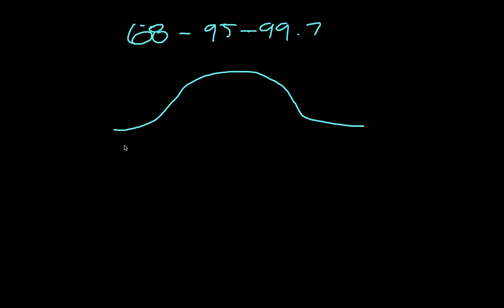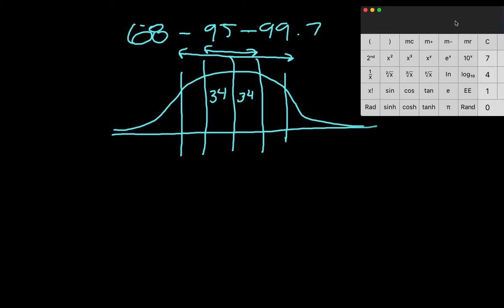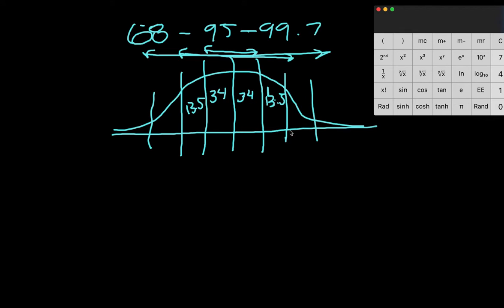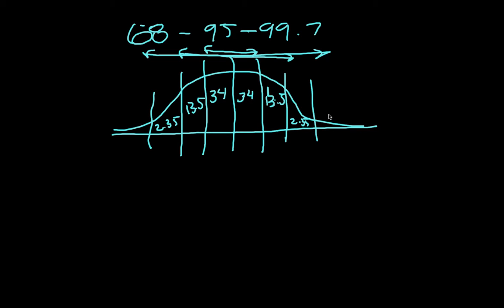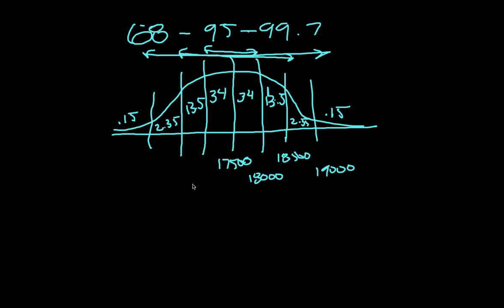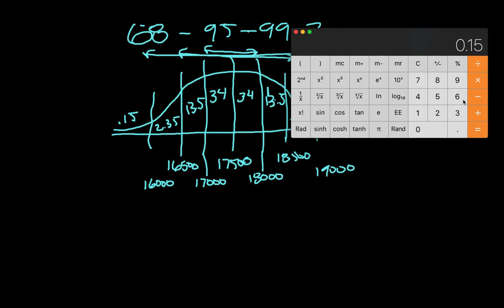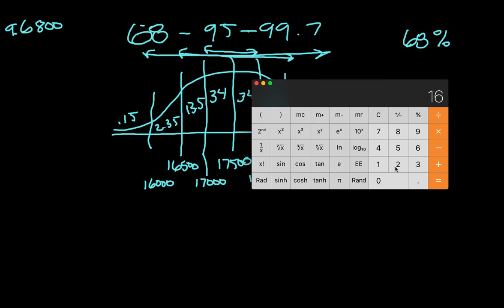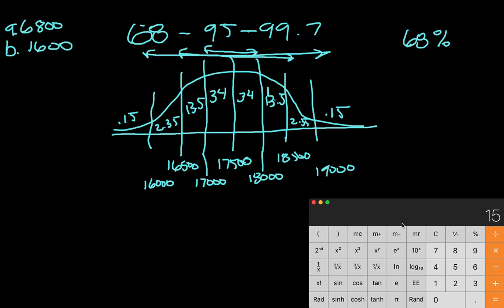FDMAT 108 Standard Deviation